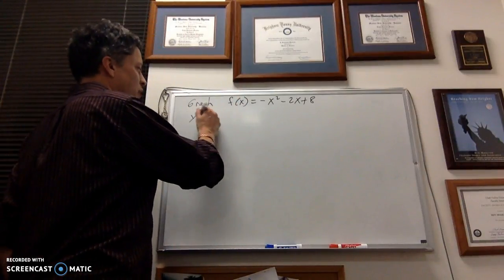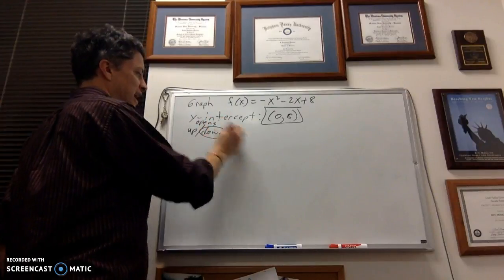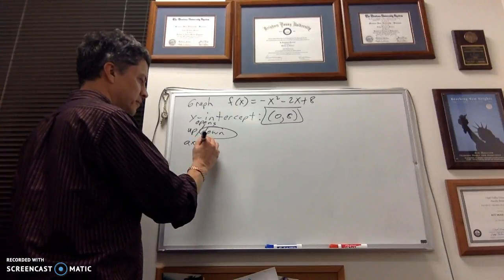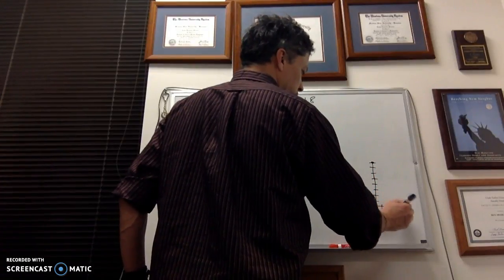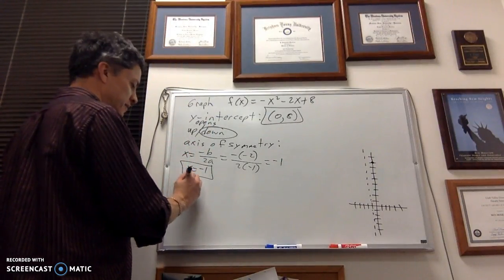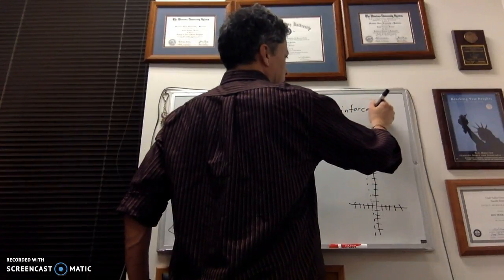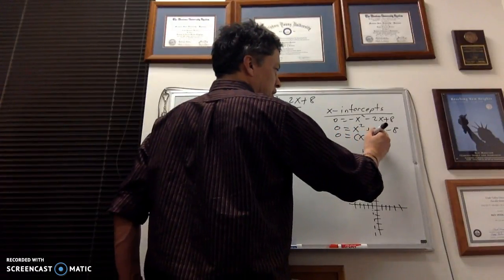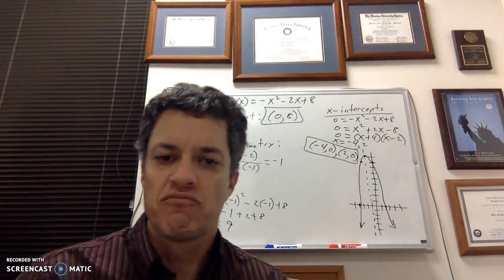MAT 1010 8.6 Graphing Quadratic Functions - part 5 (dedicated to Tom Petty)